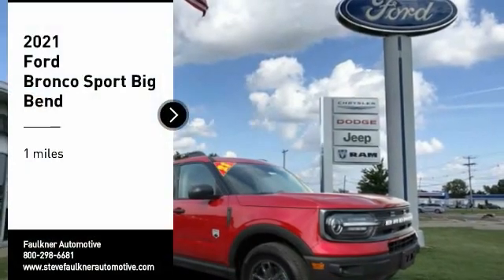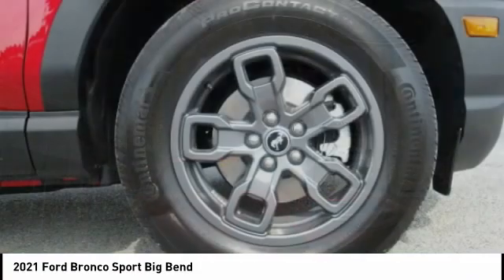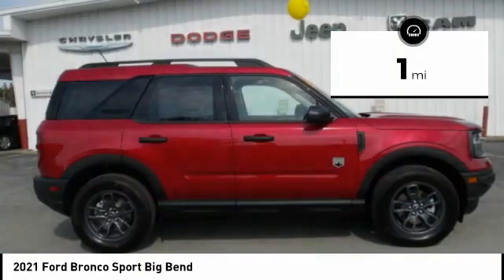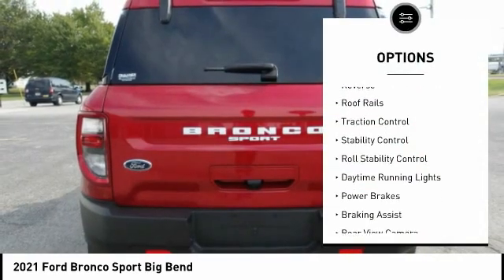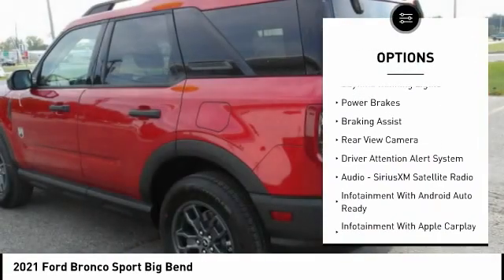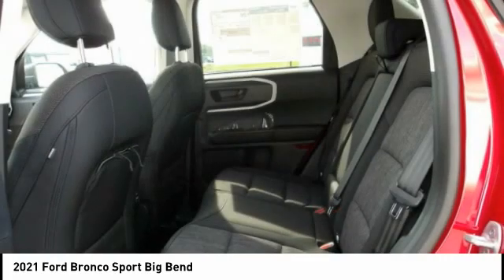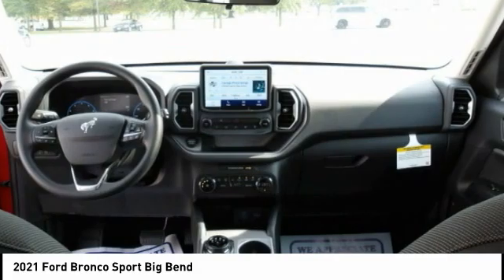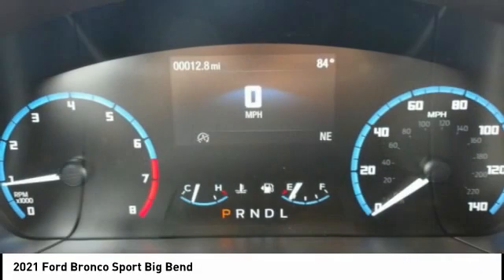2021 Ford Bronco Sport Mt Carmel IL 20188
2021 Ford Bronco Sport Big Bend

Faulkner Automotive
1422 West 9th St.

Delivers 28 Highway MPG and 25 City MPG! This Ford Bronco Sport boasts a Intercooled Turbo Premium Unleaded I-3 1.5 L/91 engine powering this Automatic transmission. TRANSMISSION: 8-SPEED AUTOMATIC, ENGINE: 1.5L ECOBOOST, Wheels: 17 Carbonized Gray-Painted Aluminum -inc: High gloss. This Ford Bronco Sport Comes Equipped with These Options Vinyl/Rubber Floor Trim, Unique Cloth Front Bucket Seats -inc: easy to clean cloth, 6-way manual driver (fore/aft, up/down, recline) and 4-way manual passenger (fore/aft w/manual recline) seats, Trip Computer, Transmission: 8-Speed Automatic, Transmission w/Driver Selectable Mode, Tracker System, Tires: 225/65R17 102H All Season BSW, Tire Specific Low Tire Pressure Warning, Terrain Management System with G.O.A.T. Modes ABS And Driveline Traction Control, Tailgate/Rear Door Lock Included w/Power Door Locks. Visit Us Today Test drive this must-see, must-drive, must-own beauty today at Faulkner Automotive, 1422w 9th Street, Mt Carmel, IL 62863. We make car shopping worth it with our Great Vehicle Selections! We can take care of your financing as well with our extremely competitive rates to save you even more time and money .Price does not include applicable tax, license, processing and documentation fee of $299.00.